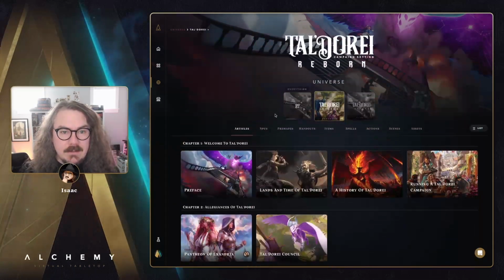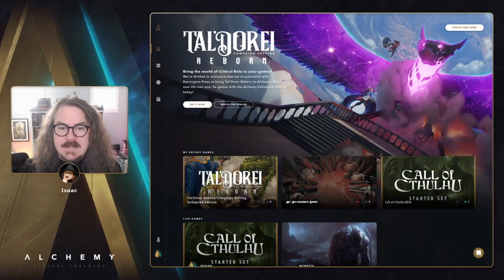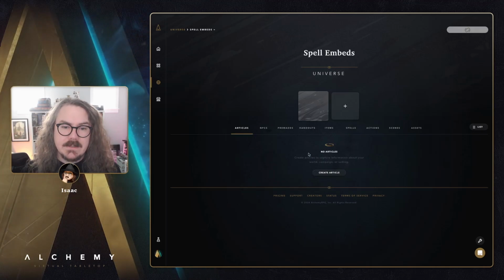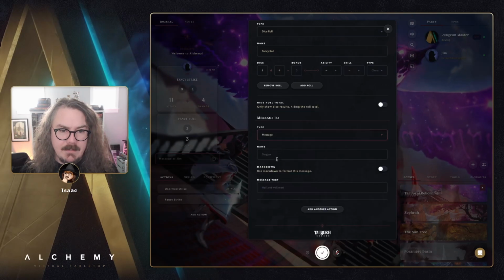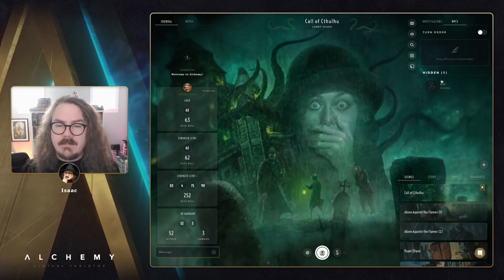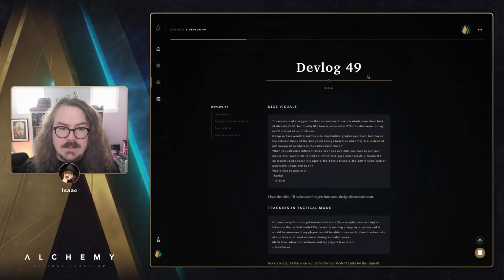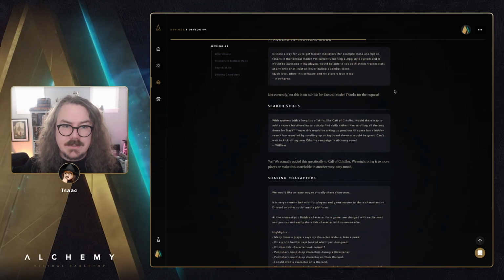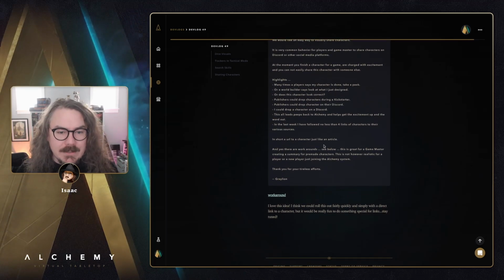Alchemy Devlog - Episode 49: Tal'Dorei Reborn, Tag Trackers, Spell Embeds, Action Names, and More!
Welcome to the Alchemy Devlog! In the Devlog, Alchemy co-founder Isaac talks about what the team has been up to and where we're going next.

• 0:00 // Introduction
• 0:49 // Tal'Dorei Reborn available!
• 3:04 // 5e PC sheet updates
• 4:12 // Tag picker tracker is back
• 5:57 // Spell embed code
• 7:56 // Action names
• 10:22 // Filters and search updates
• 12:24 // What's next? Call of Cthulhu, City of Mist...
• 15:46 // Q&A: Dice Visuals
• 16:48 // Q&A: Trackers in Tactical Mode
• 17:50 // Q&A: Searching Skills
• 18:26 // Q&A: Can we share character links?
• 22:30 // 👋